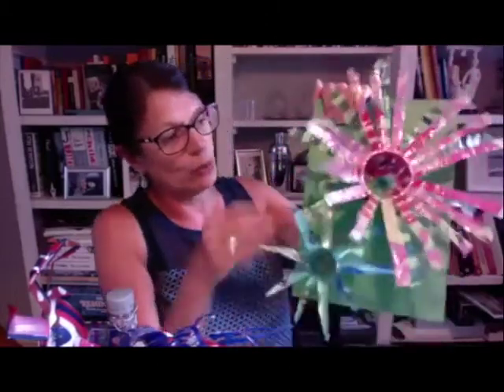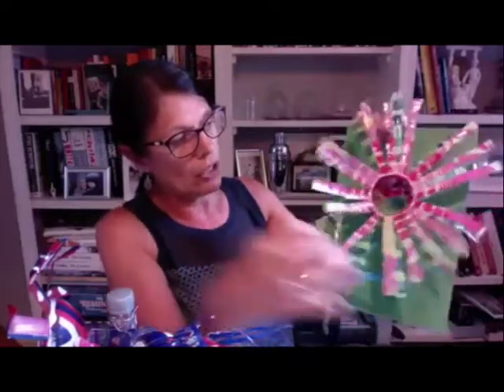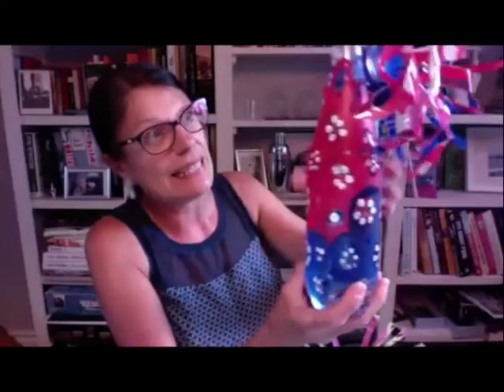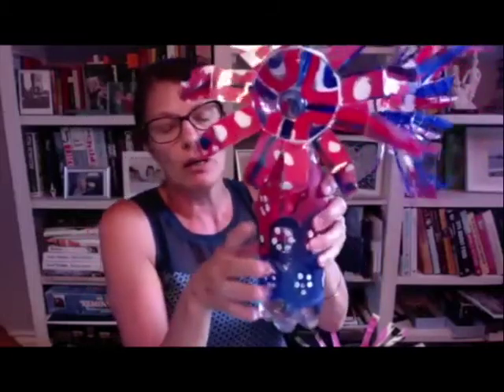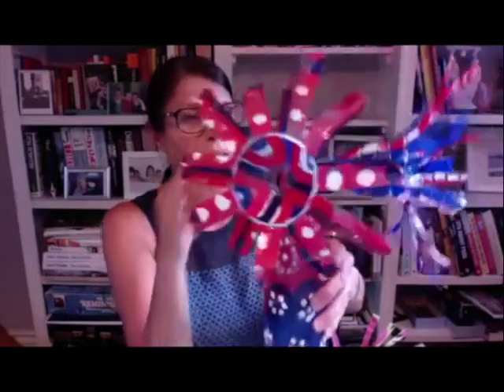What do recycled bottle sculptures have to do with wellbeing? | Kat Hall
Today’s question is “What do recycled flower bottle sculptures have to do with wellbeing?” and I’m in conversation with Kat Hall.

For over 15 years Kat has been running bespoke art workshops in schools and the local community through her company Arts Generation. Kat is a mixed media artist and is committed to providing creative, meaningful and exciting art projects. During lockdown Kat has been creating digital art lessons which require minimal or recycled materials.

I hope you find this video helpful. Please take a moment to leave a comment about what you did and didn't like or sharing your own ideas or experiences.

Please also to let me know what other topics you'd like me to tackle in future videos and subscribe to be kept up to date with new videos as they’re published.

You might also be interested in my books:
The Mentally Healthy Schools Workbook
Cards Against Anxiety (Guidebook & Card Set)
Can I tell you about self-harm
The Healthy Coping Colouring Book & Journal
Using Poetry to Promote Talking and Healing
Self-Harm and Eating Disorders in Schools